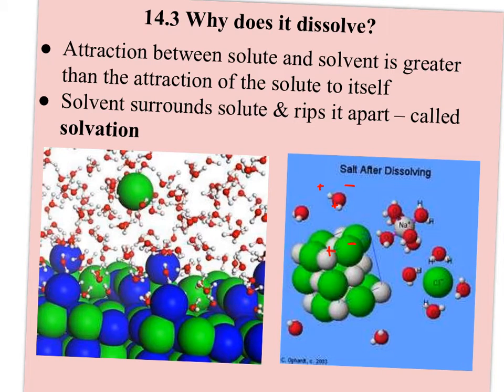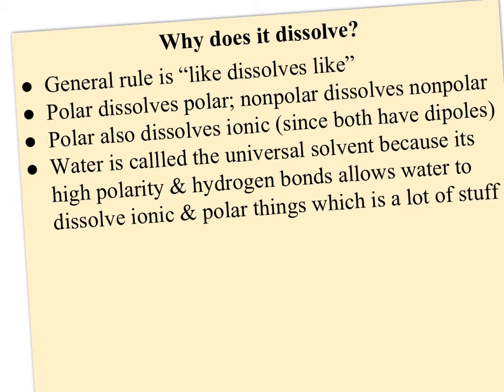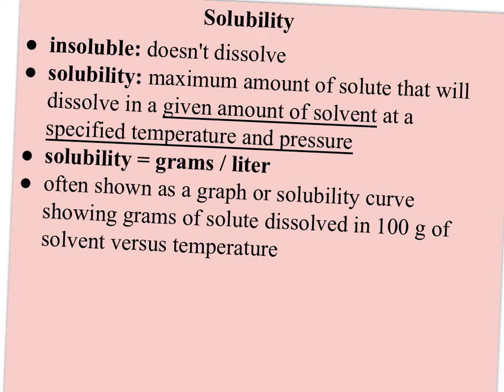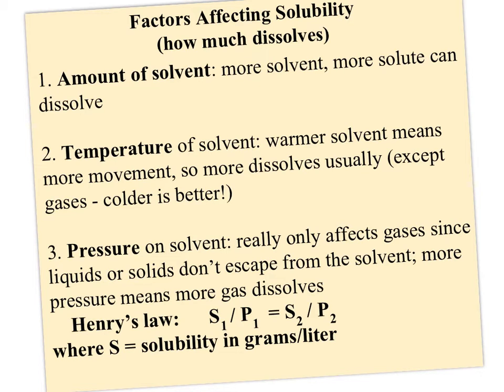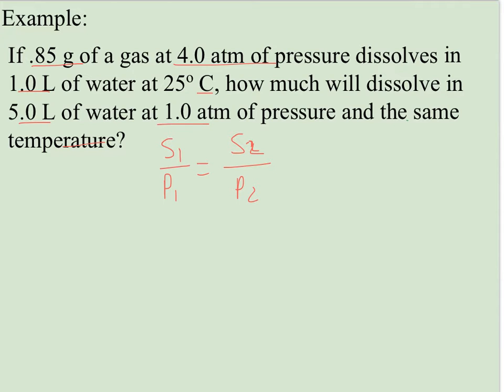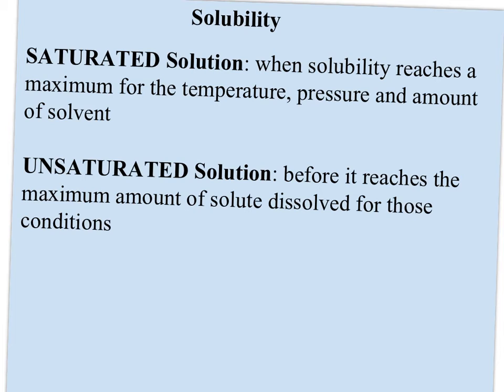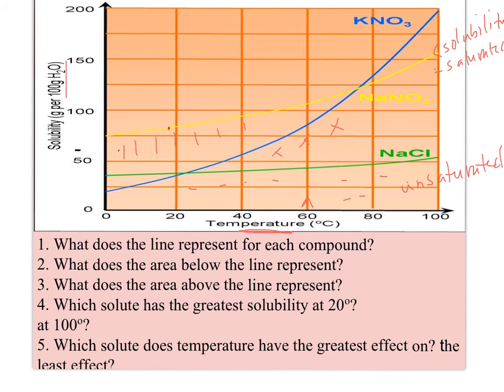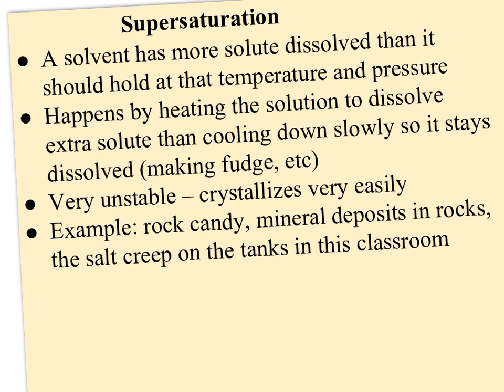74Chem4Everyone: solvation (dissolving process)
Describes the process of dissolving or how/why solvation occurs at the molecular level. Compares /contrasts saturated, unsaturated & supersaturated solutions.